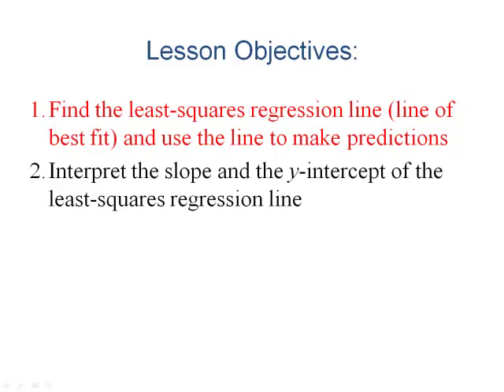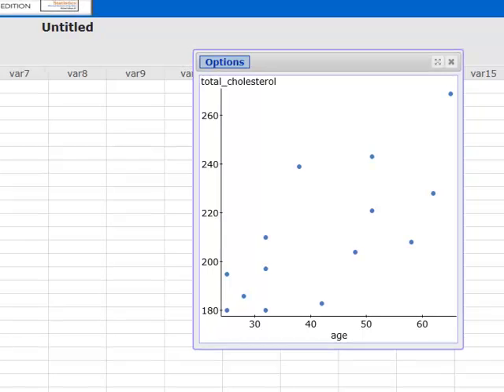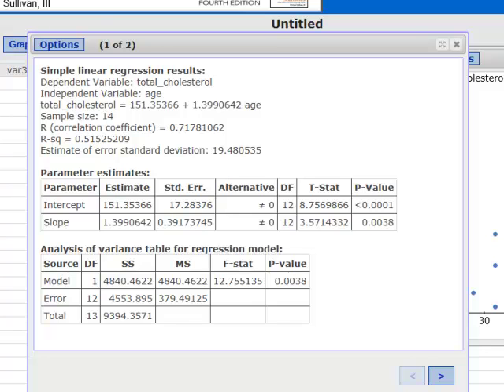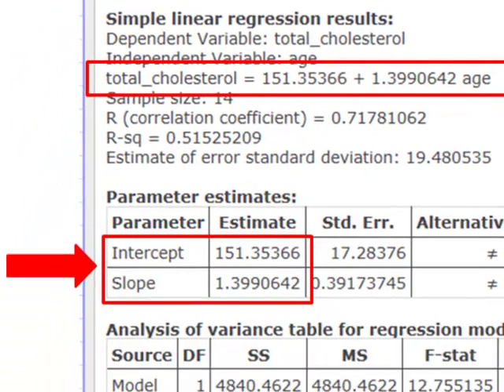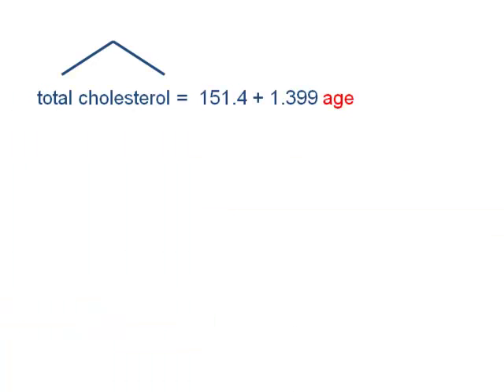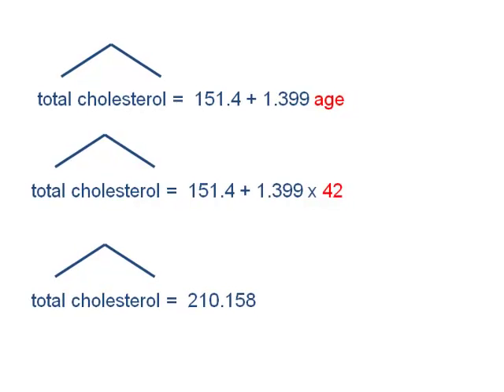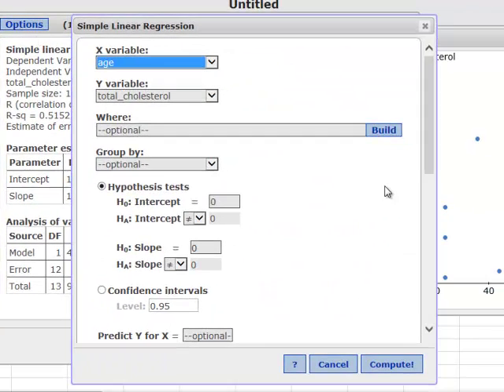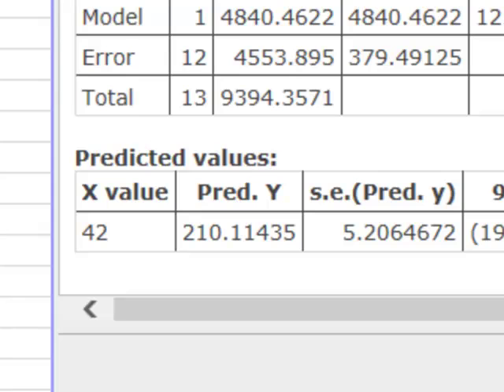Least Squares Regression Part 2